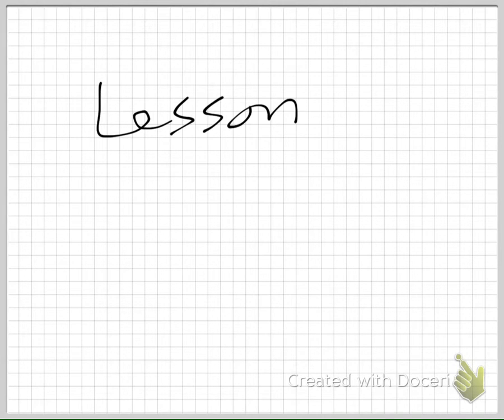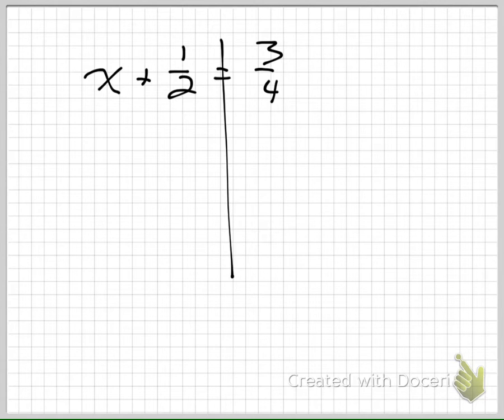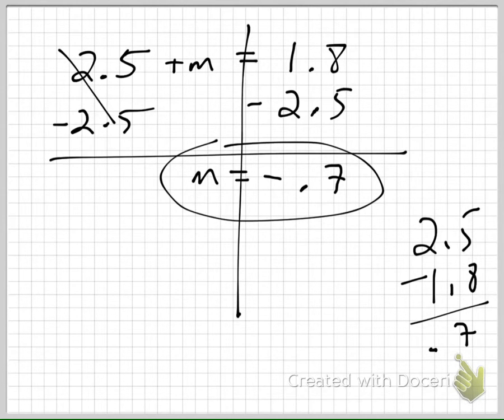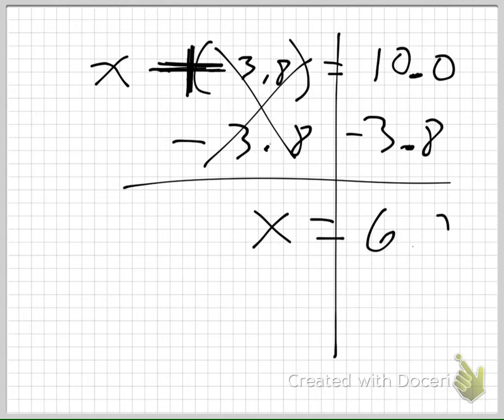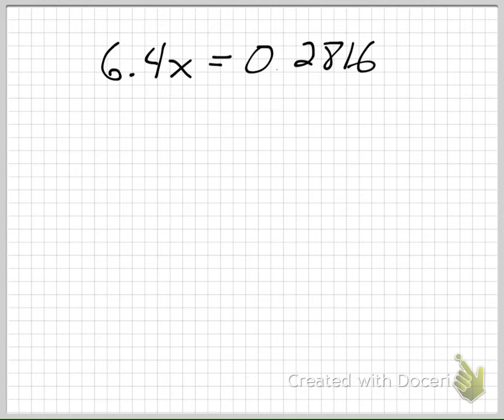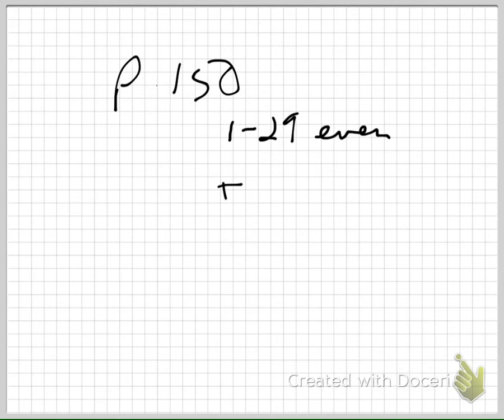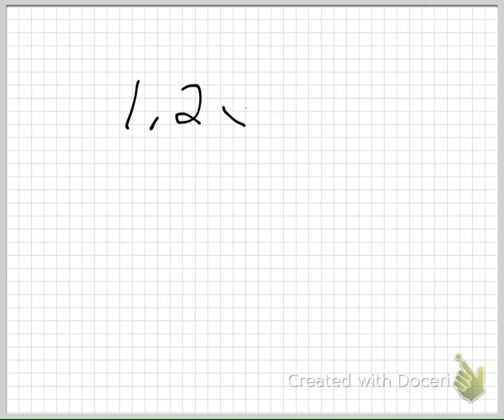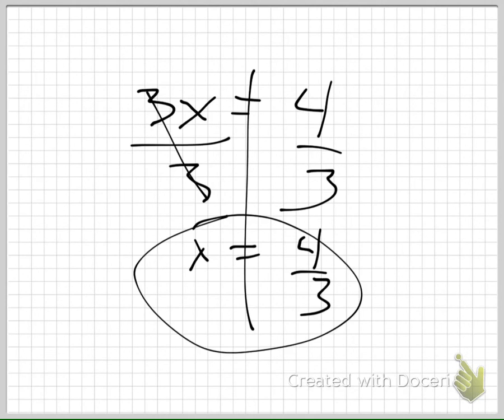WCCA2015 Pre-Algebra Lessons 3.5-3.6 - Solving Equations with Decimals